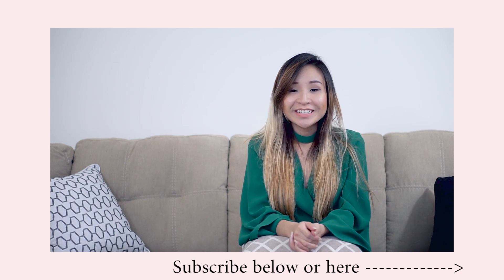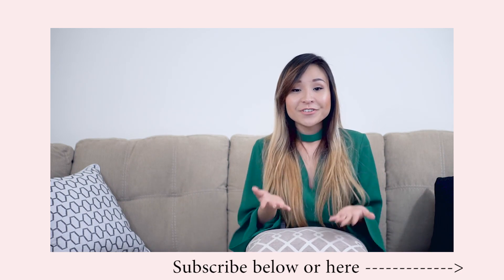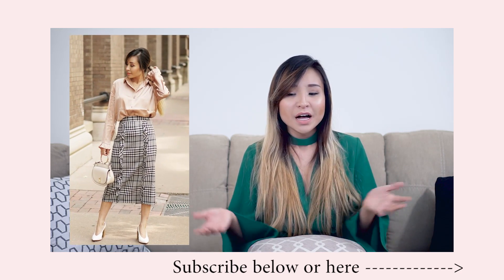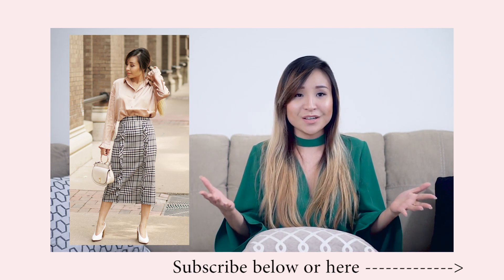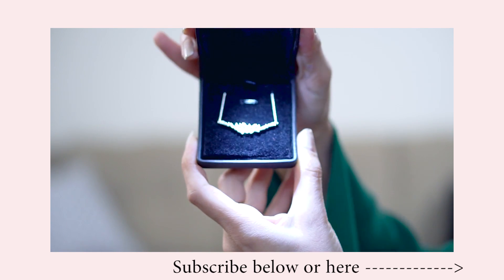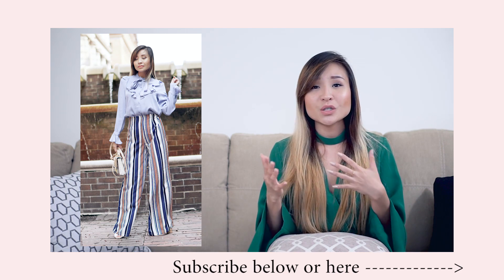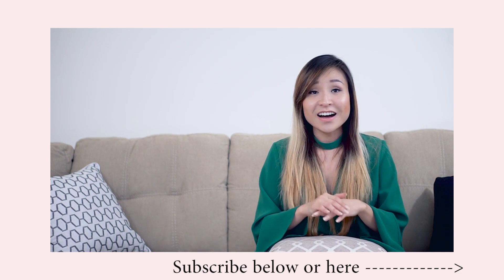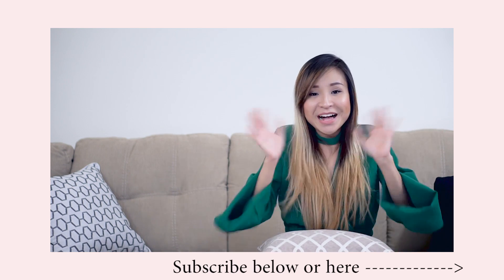WHAT TO WEAR TO WORK| SUMMER & FALL OUTFIT IDEAS FOR THE OFFICE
In today’s video, I’m going to show you some outfit ideas on what to wear to work and how to style work clothes and how  spice up your office attire. I work in an office that we have to dress professionally but not strictly business formal so this office wear lookbook would work for a semi business formal or business casual oufits. I know it’s hard to dress up everyday and I’m totally guilty of it, because you know some day you’re just not feeling it. But when you do feel like it, I hope this lookbook is helpful and hope that it gives you some inspiration to make your work outfits more fun and stylish.

Shop my outfits below:

Outfit 1:
Floral Maxi Shirt Dress
Yellow Block Heels
Yellow Purse
(different color)

Outfit 2:
Satin Shirt
Check Midi Skirt
White Slingback Pumps (similar)
(different color)
Metallic Handle Shoulder Bag

Outfit 3:
Blue Blouse with Tie Collar (similar)
Striped Wide Leg Pants (similar, different color)
(similar, different color)
Strap Criss Cross Mules
(similar, different color)
Crossbody Bag (different color)

Outfit 4:
Ruffle Pink Shirt
FrillHem Pants
Song: Dewian Gross - Free To Go [Future Bass Release]